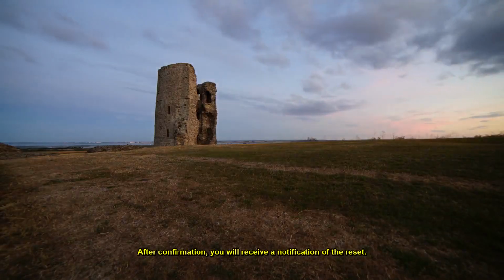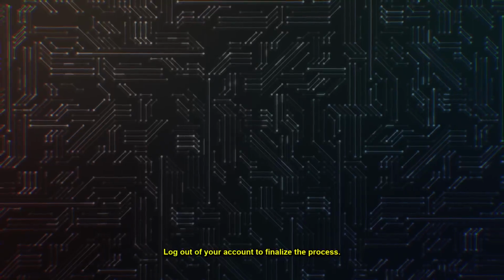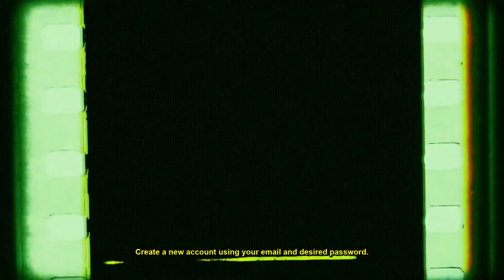How to Reset Your Printify Account - Complete Guide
In this comprehensive guide, we'll walk you through the steps to reset your Printify account easily and efficiently. Whether you're facing login issues, need to change your email, or want to regain access to your account, this video covers all the essential tips and tricks to get you back on track. Follow along for a step-by-step tutorial that ensures a seamless reset process.